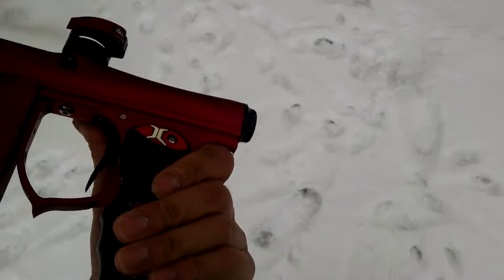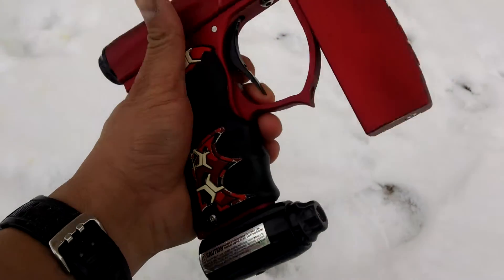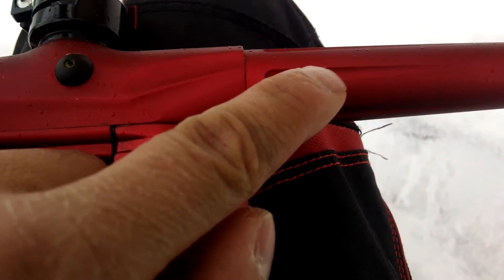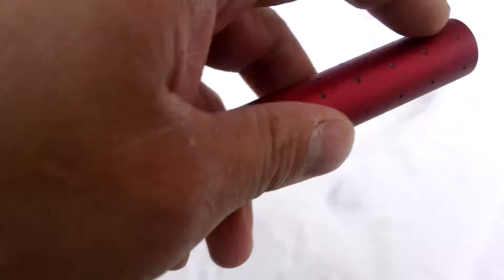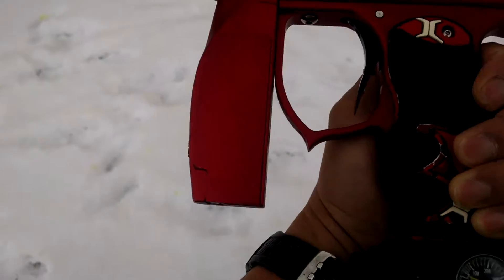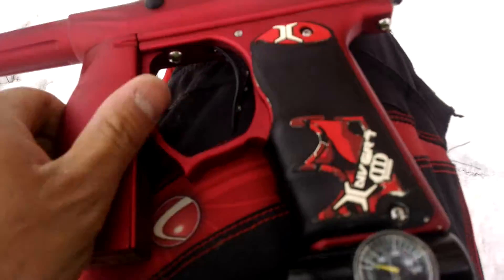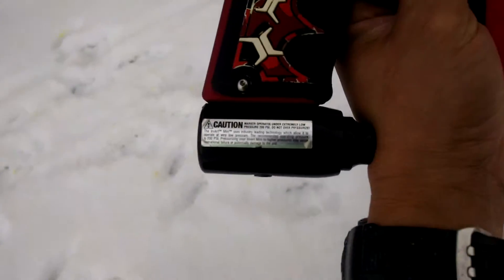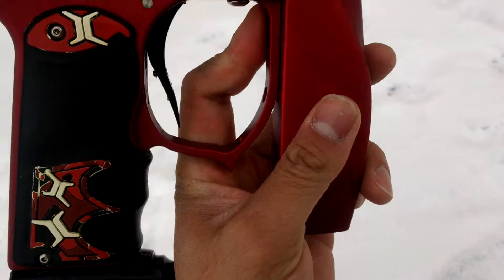Invert mini for sale